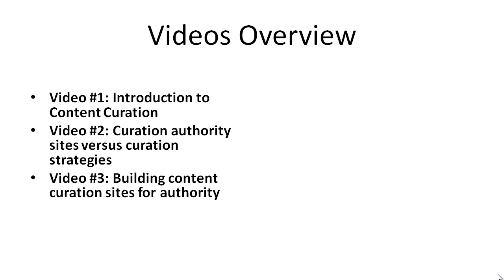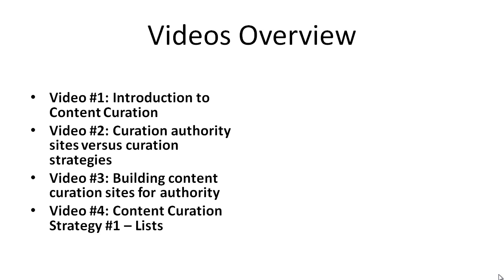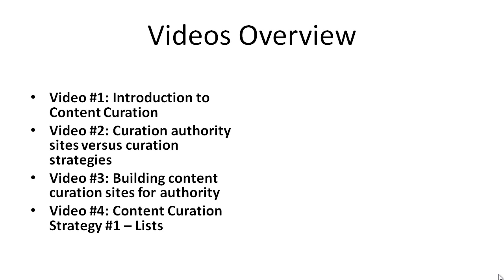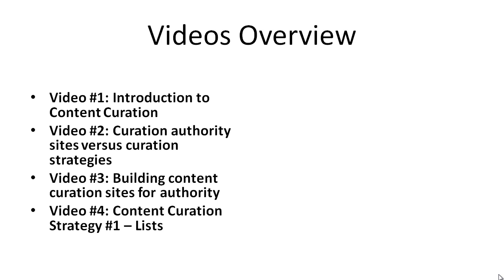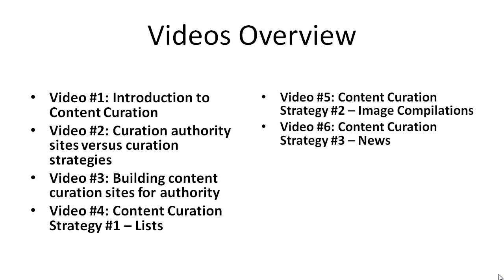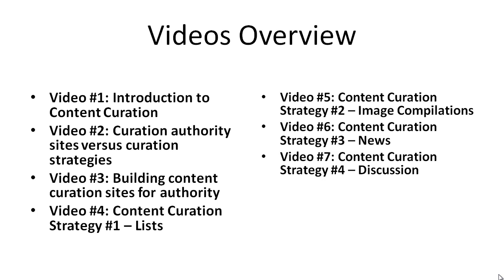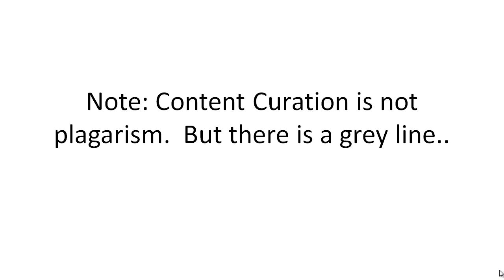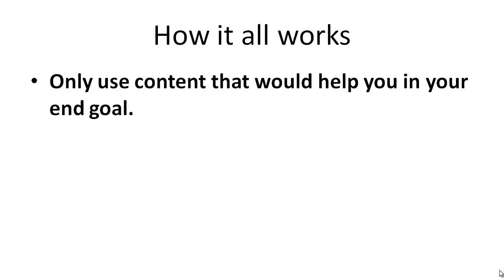01 Website Content Curation Profit - Introduction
01 Website Content Curation Profit - Introduction

4- Register Now To Get A FREE 48 Hour Pass To Watch 'New Secret Funnel Strategy'